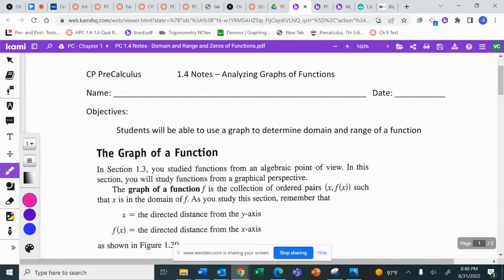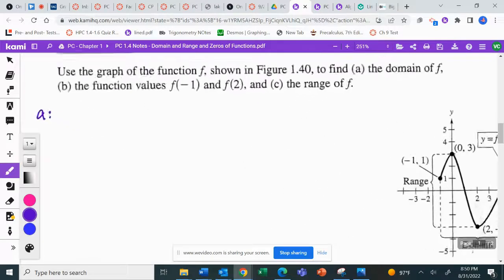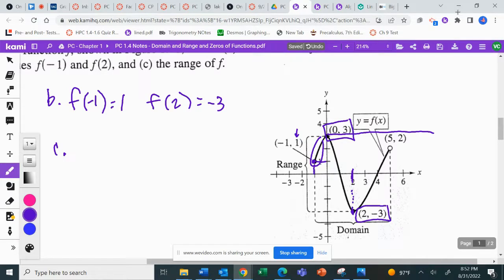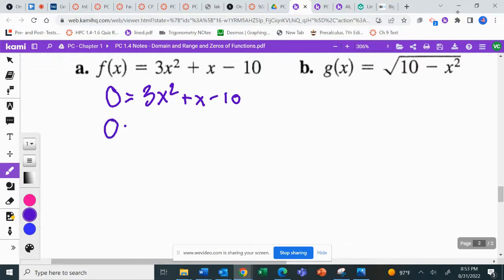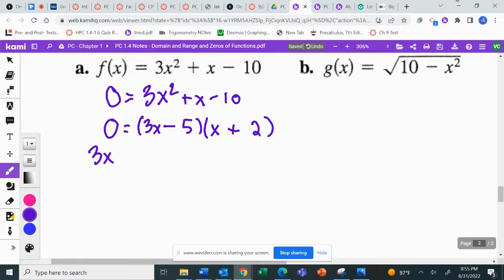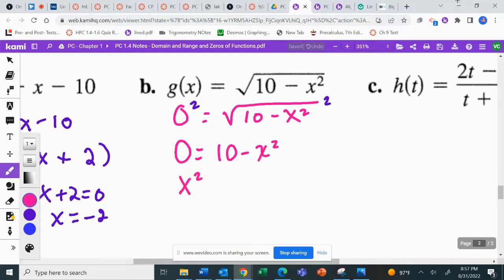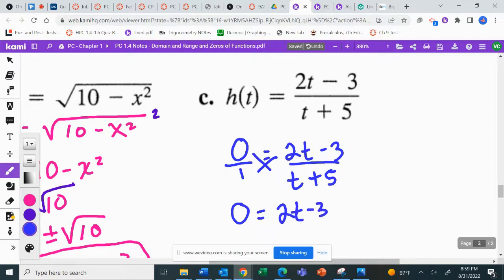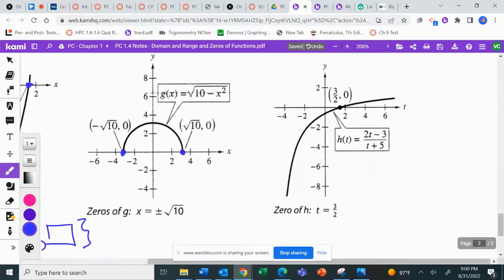PC 1 4 Notes Domain, Range, Zeros of Functions